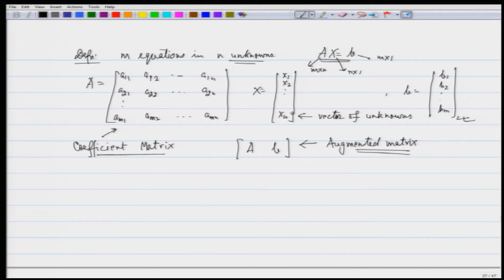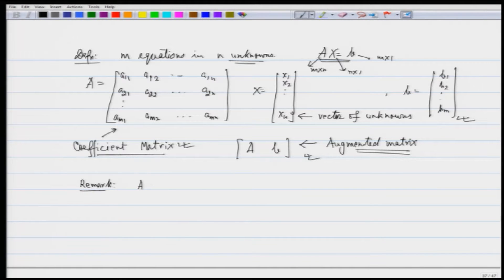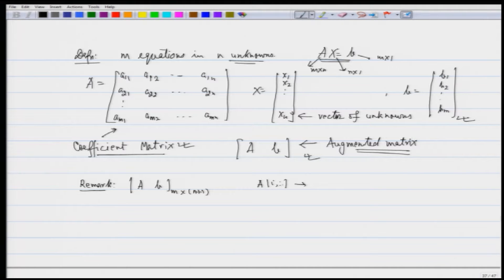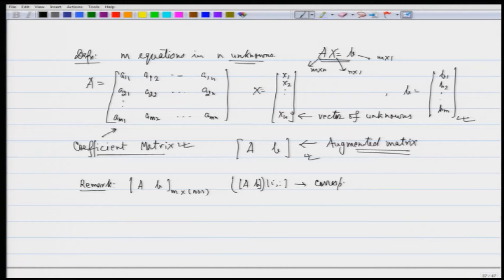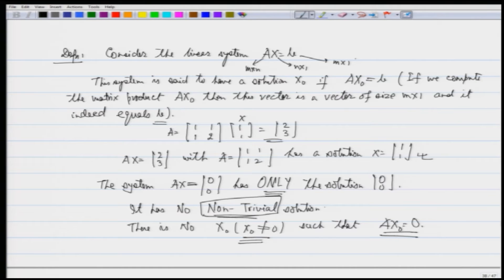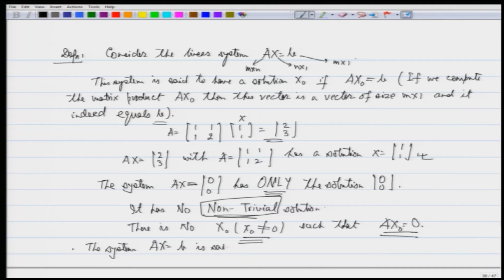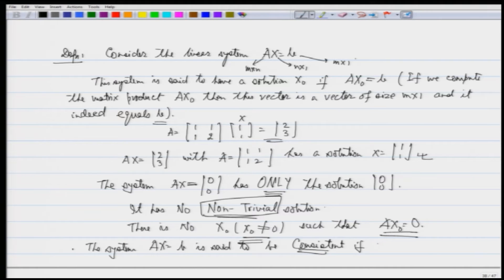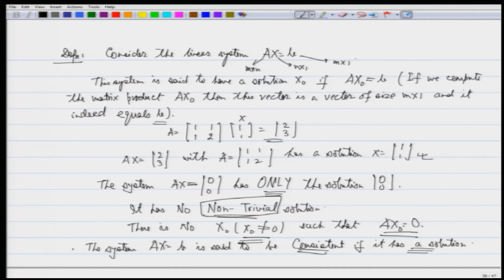noc20-ma54-lec08 - Some Initial Results on Linear Systems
Some Initial Results on Linear Systems